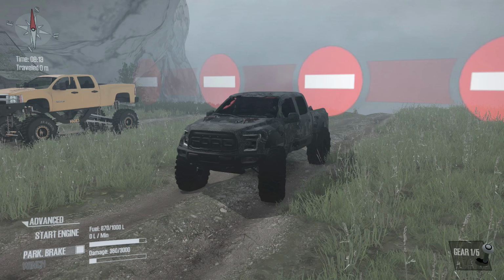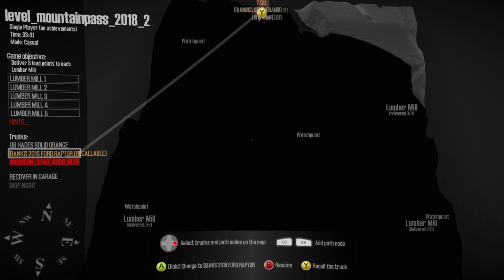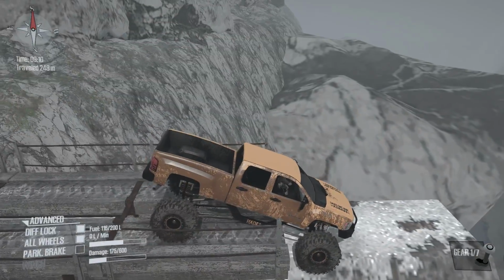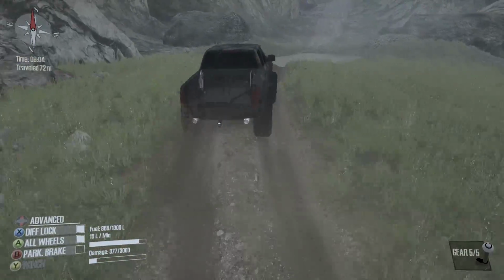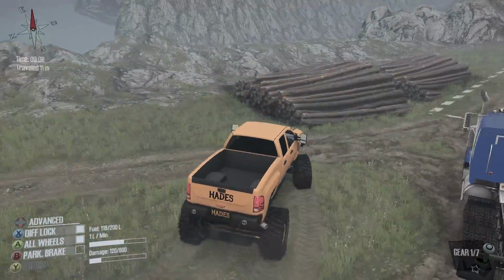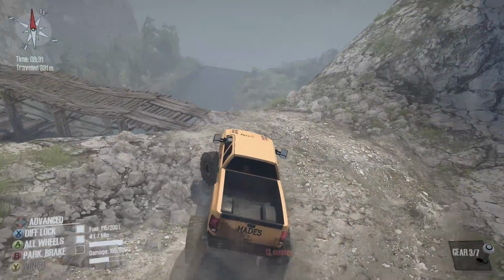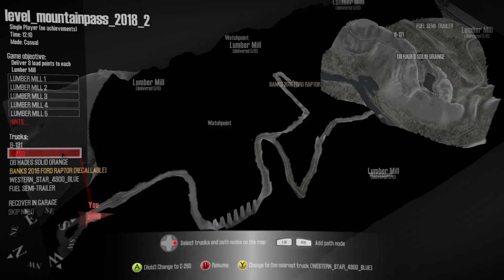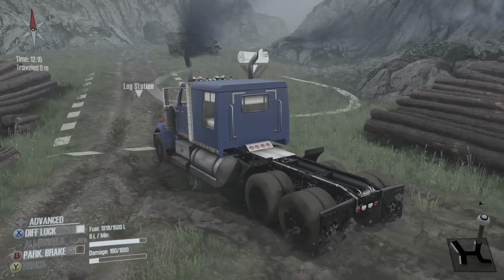SpinTires MudRunner Mods: NEW MAP! Mountain Pass 2018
SpinTires MudRunner Mods: NEW MAP! Mountain Pass 2018 | TC9700Gaming

Today we're going to check out this follow up to the previous Mountain Pass map in SpinTires MudRunner! This map has lots of trails and mountain pass roads that uncover hidden areas!